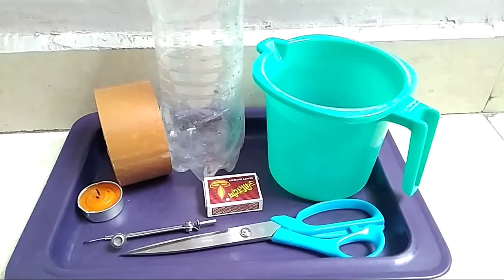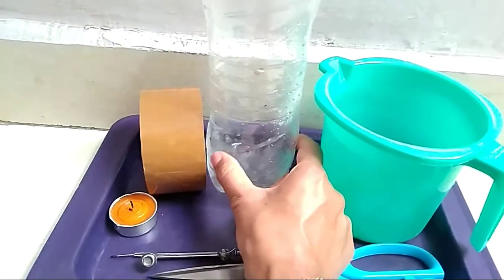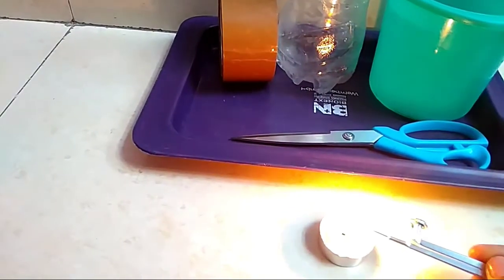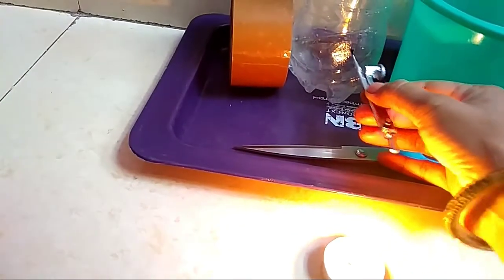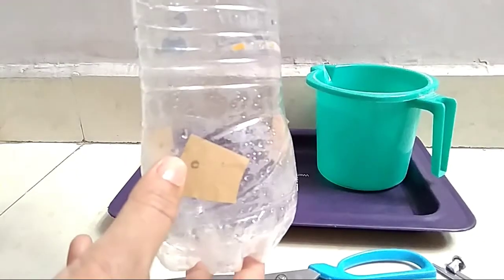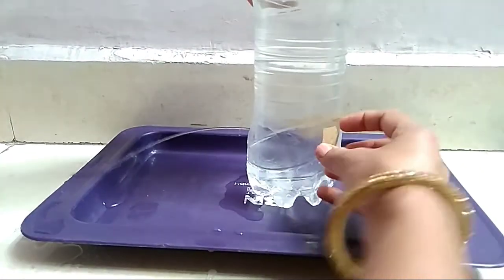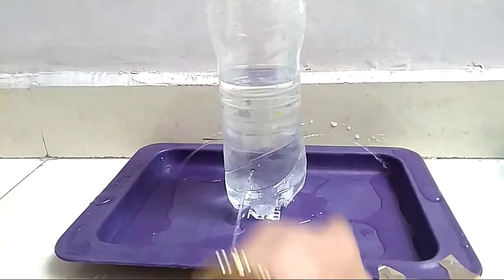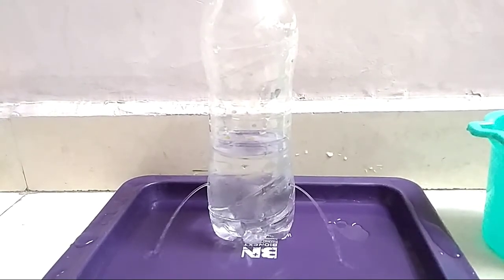Experiment on Liquids exert same pressure at the same depth class-8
Science(Physics)